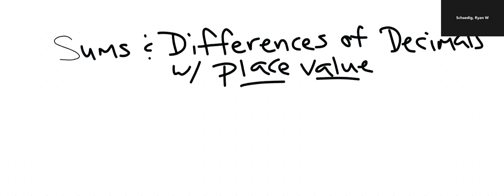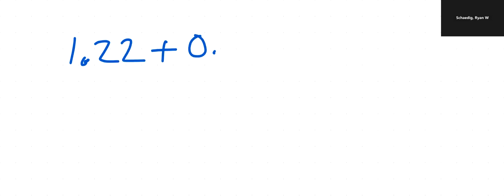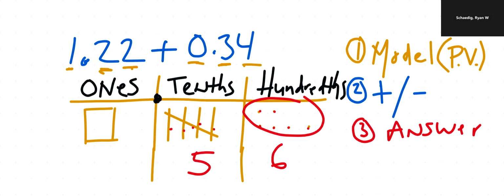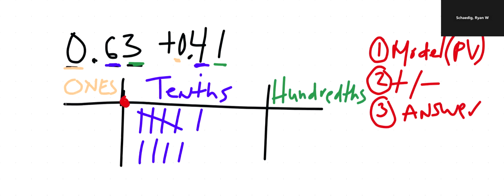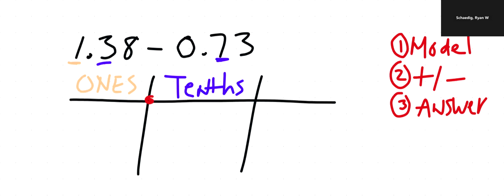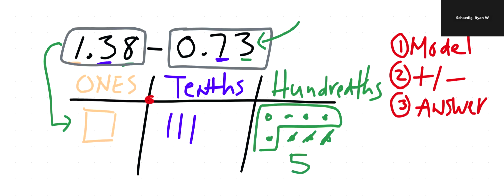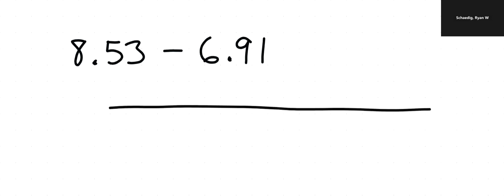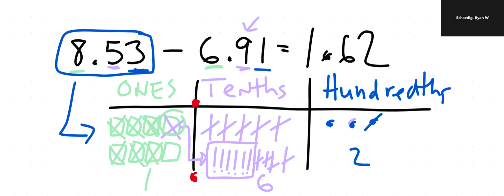Sums & Differences of Decimals Using Place Value